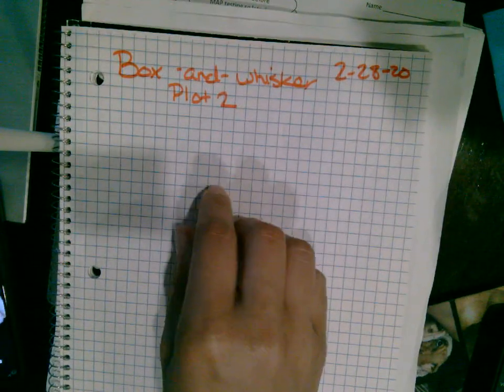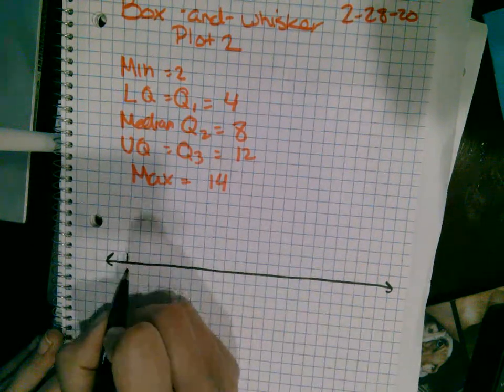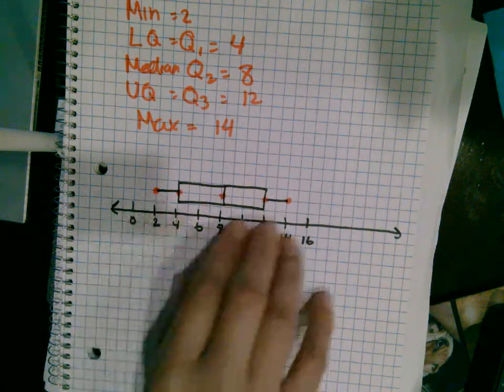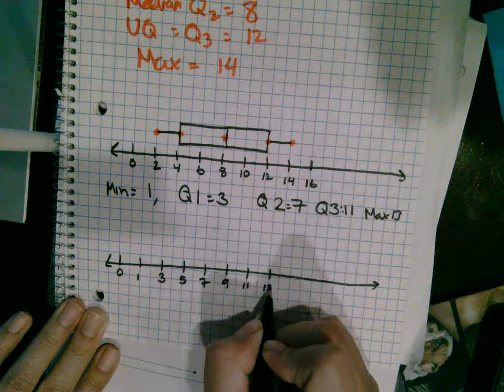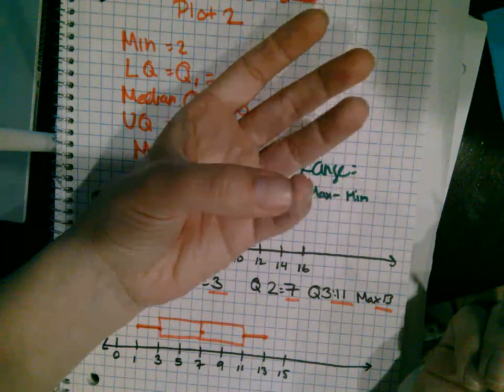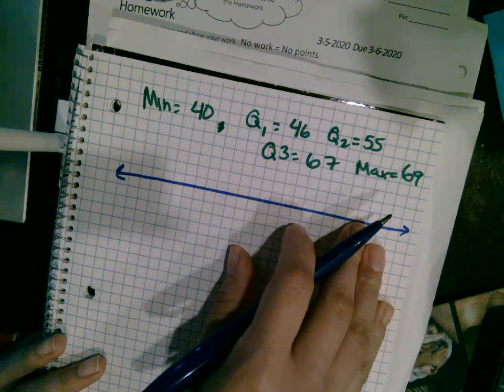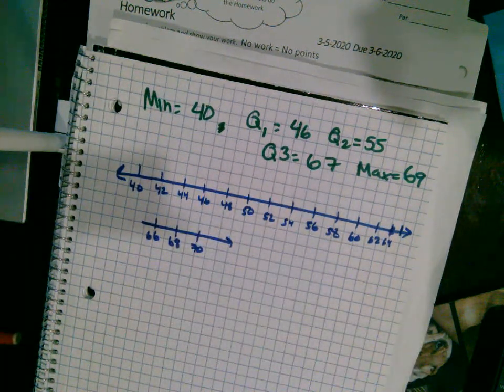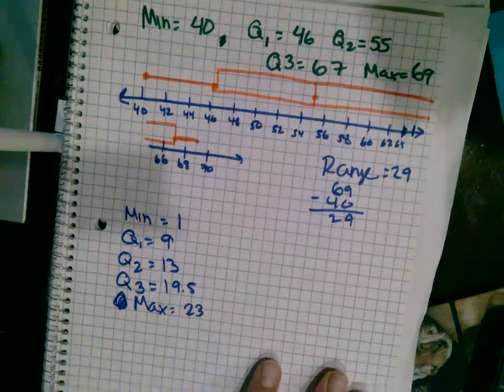Box and Whisker 2